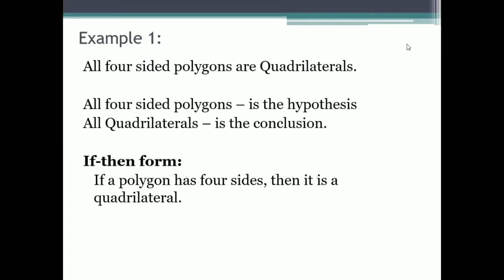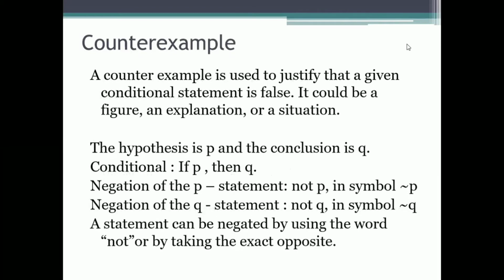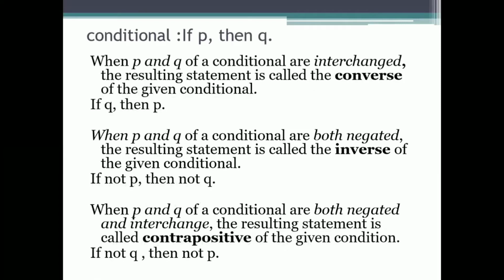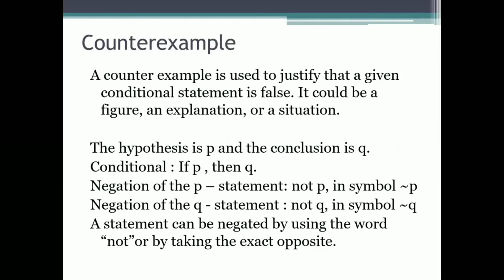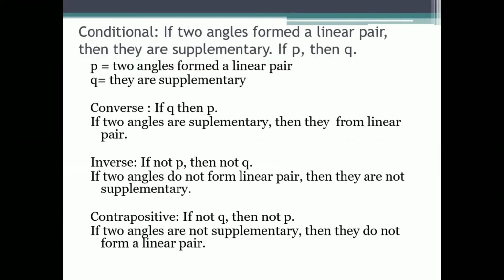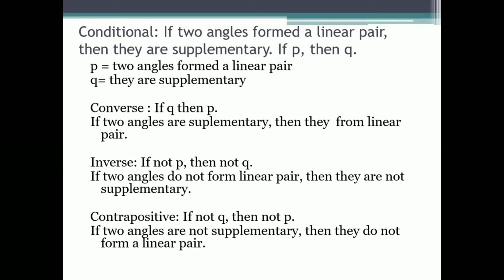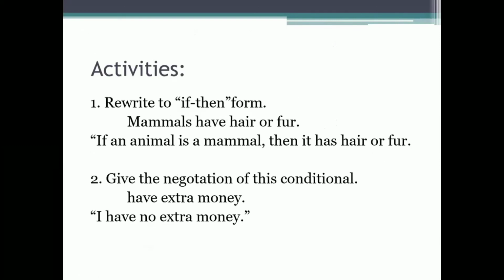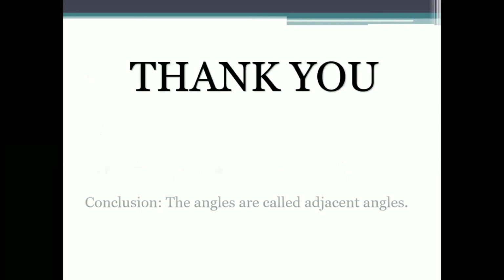The If-then statement G.8lesson1 IIIQ